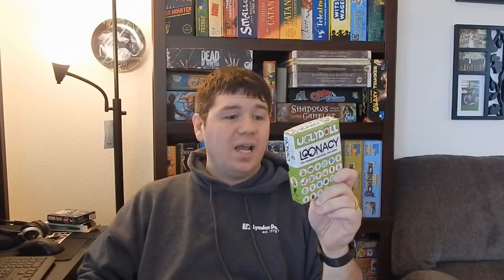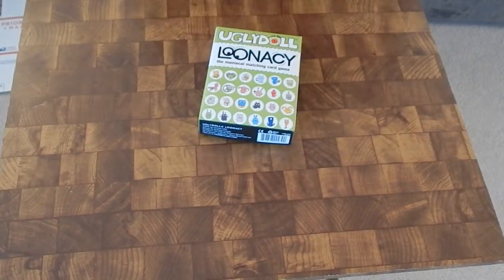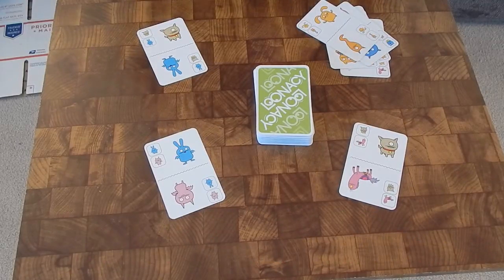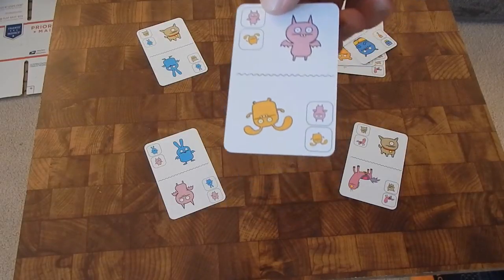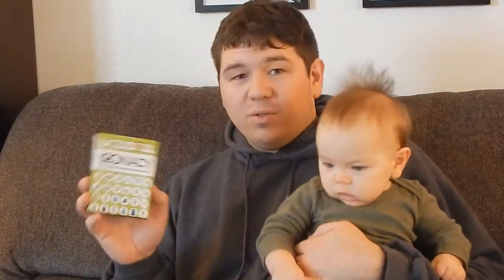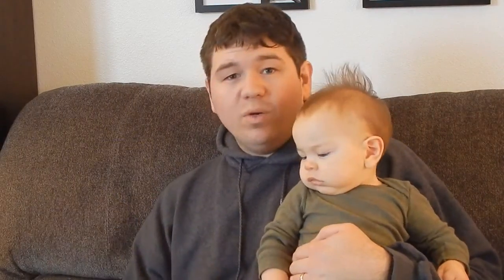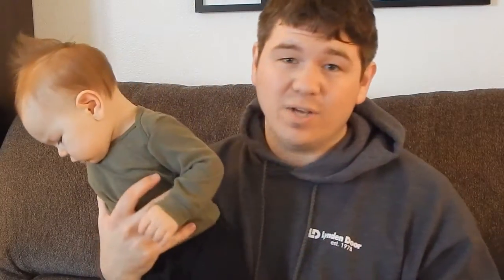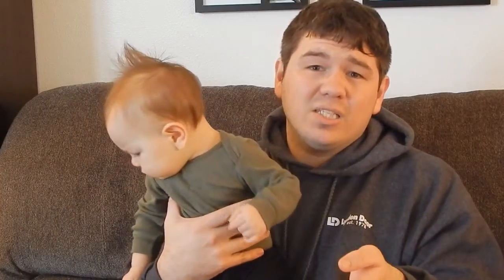Uglydoll Loonacy review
Today on Plumpy Thimble we're taking a look at a game that, once I read the instruction, I thought I would hate. This is essentially a version of speed that allows for play with up to five people. Player match pictures of Uglydoll characters in their hand of cards and play them simultaneously onto piles on the table. The first player to completely eliminate their hand wins the game! The entire round lasts maybe 1 minute. Set up and explaining the rules is super easy. Thanks to Heroes Resource for lending me a copy of the game to demo.